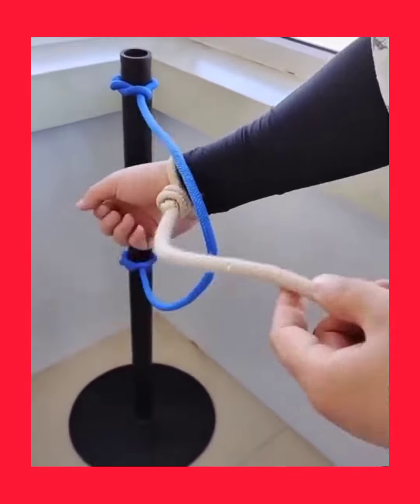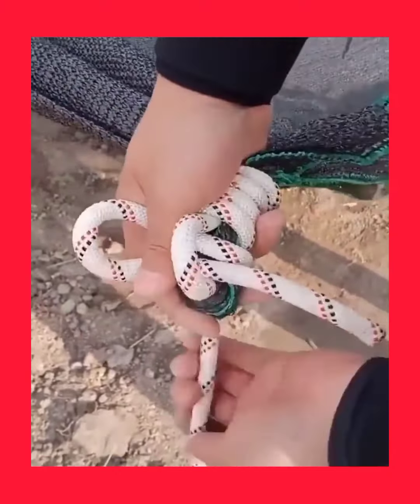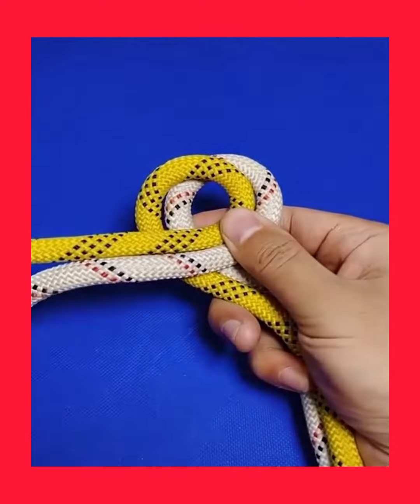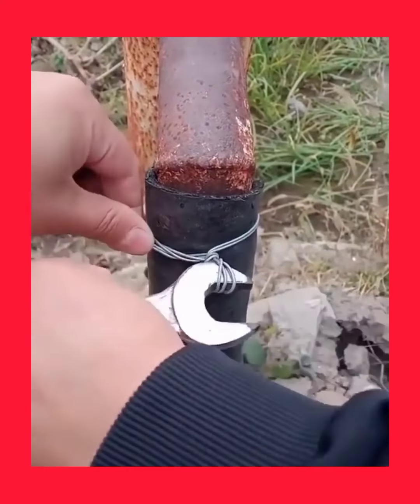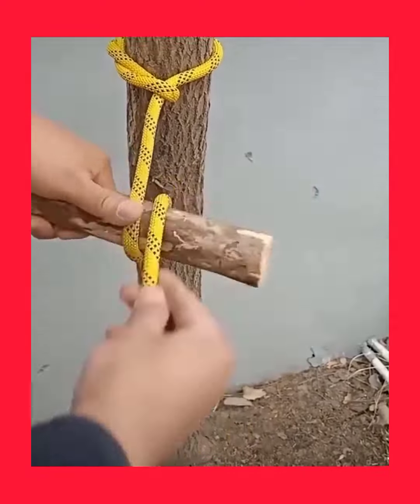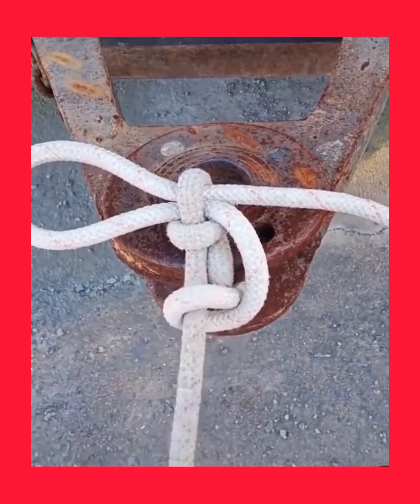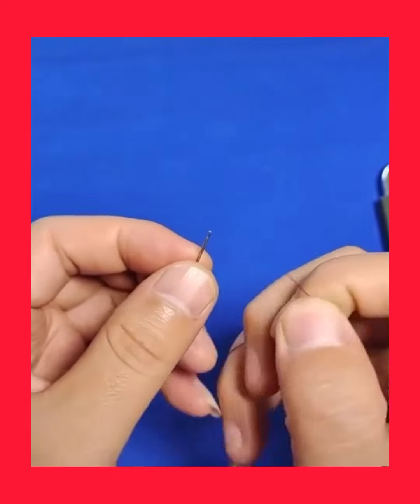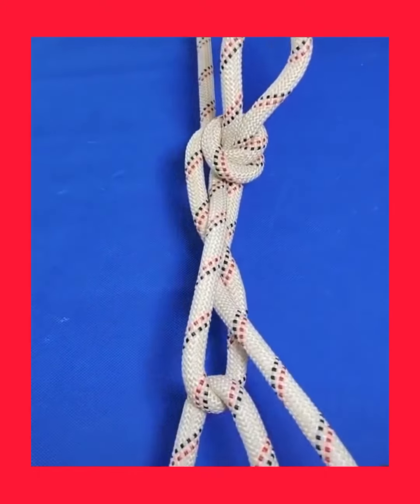HOW TO UNTIE THE KNOTS